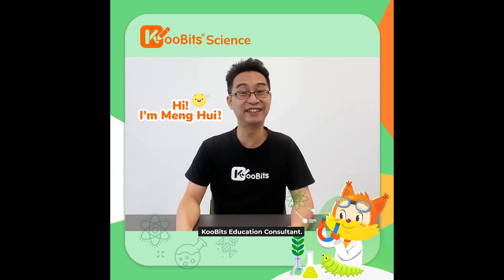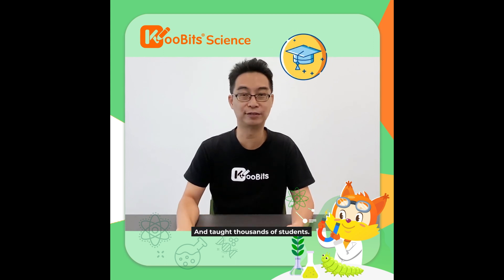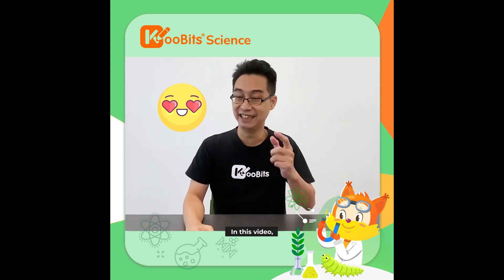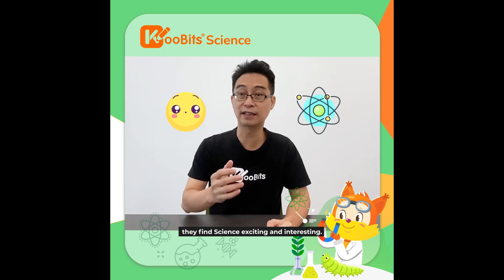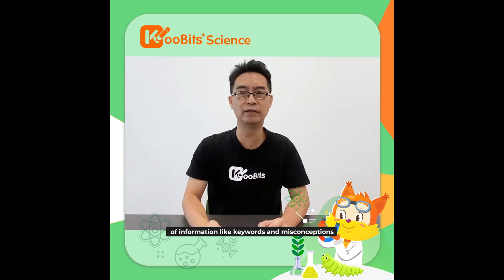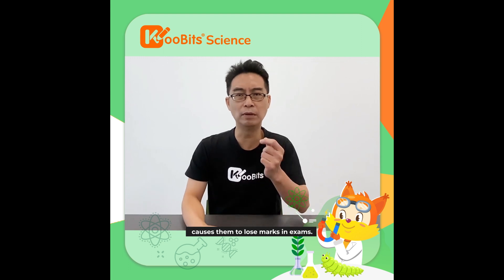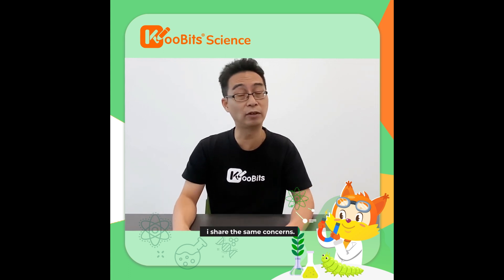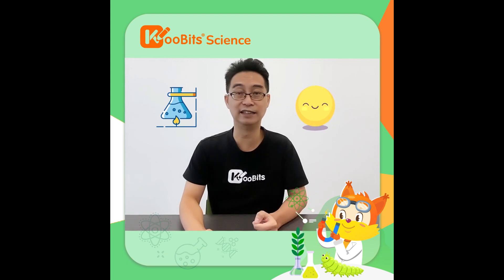What is KooBits Science about (for Parents) Part I